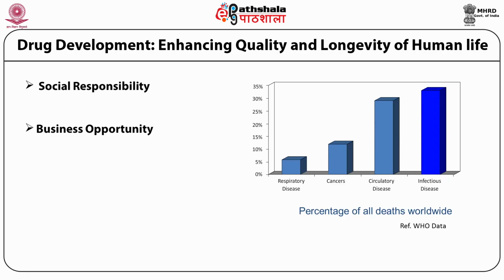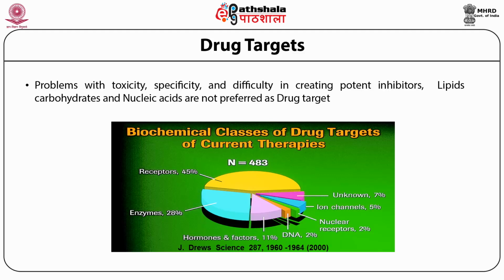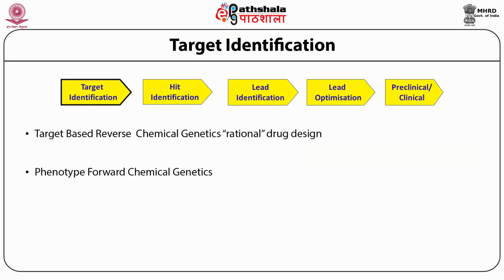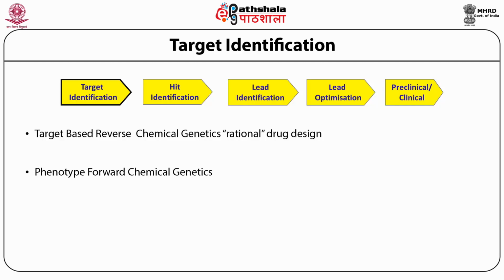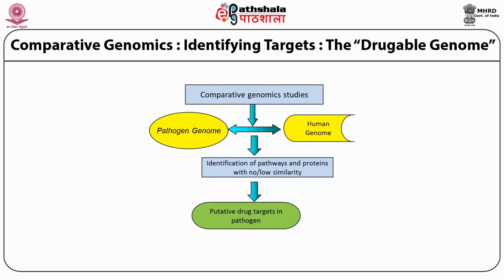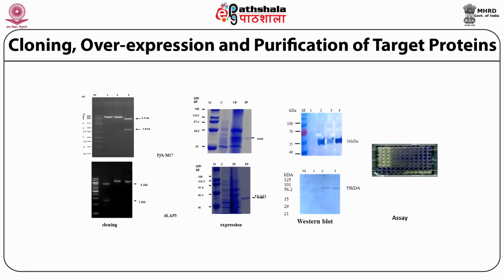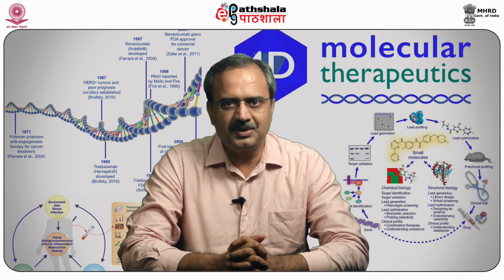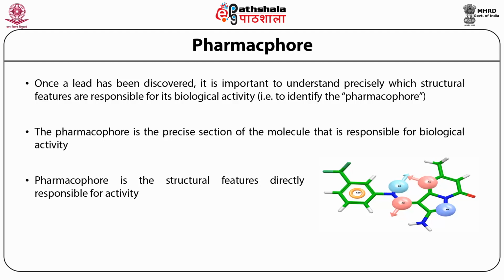Identification of drug targets and screening of inhibitors